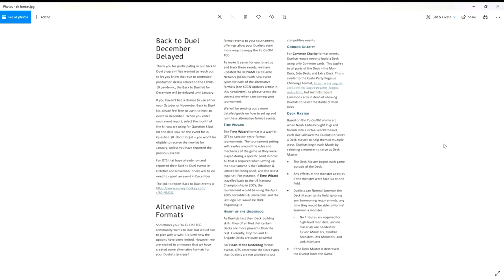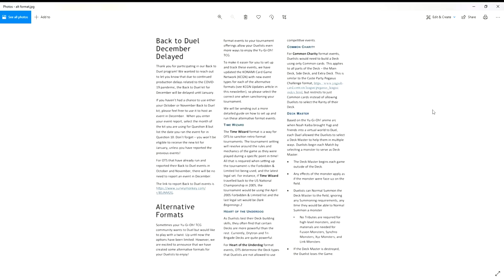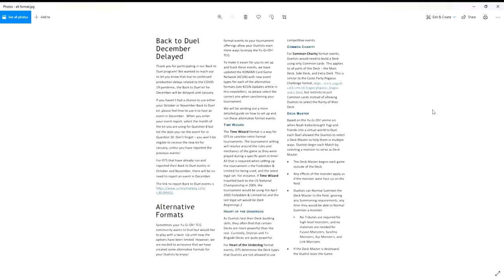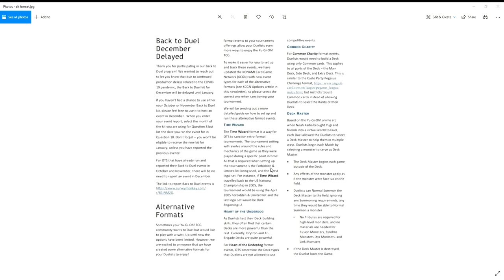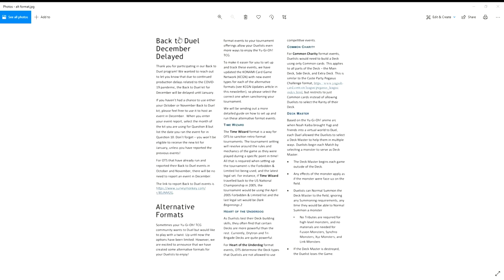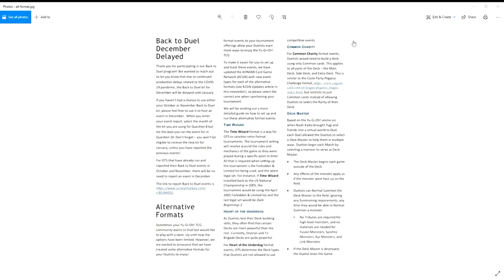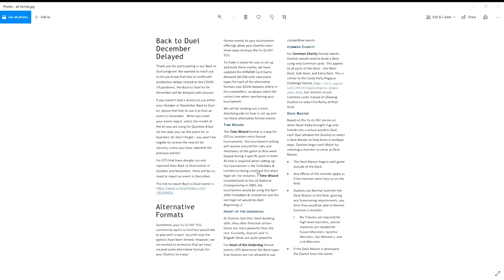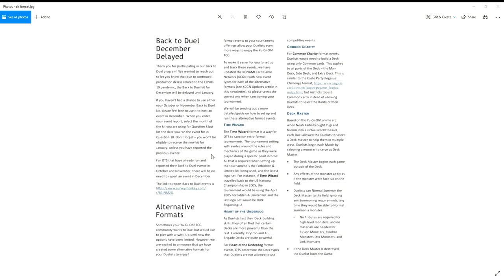KONAMI JUST DROPPED THE BIGGEST YUGIOH NEWS!